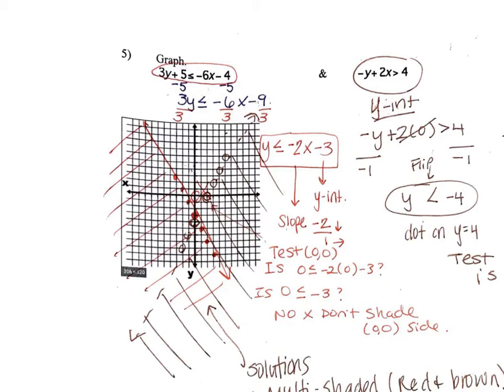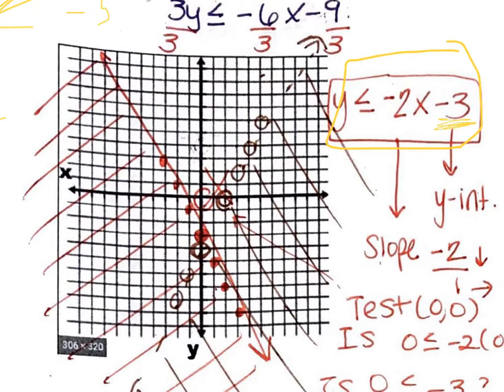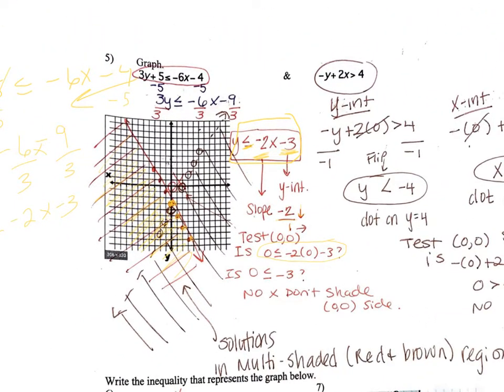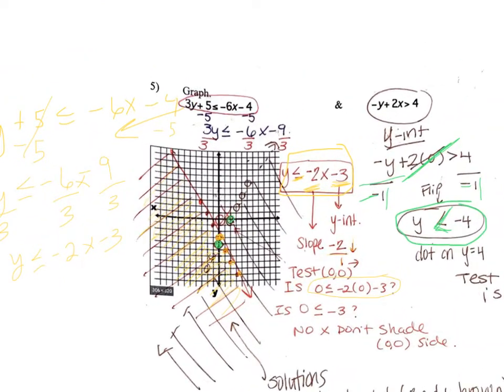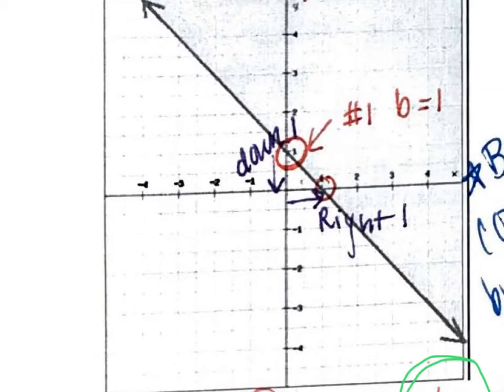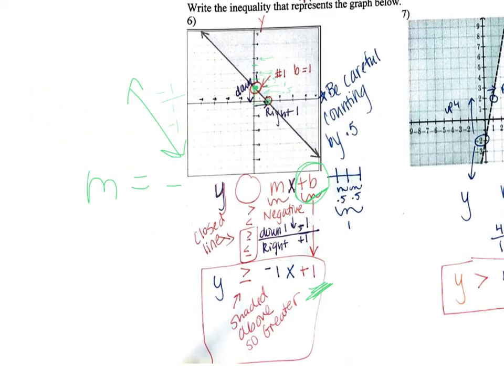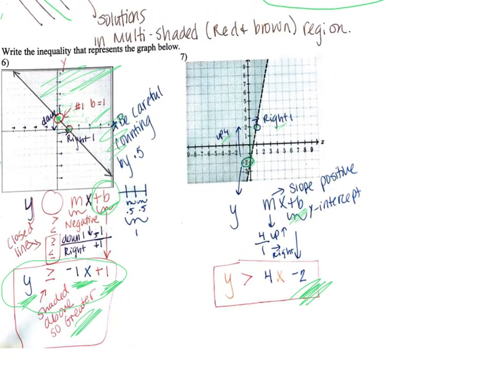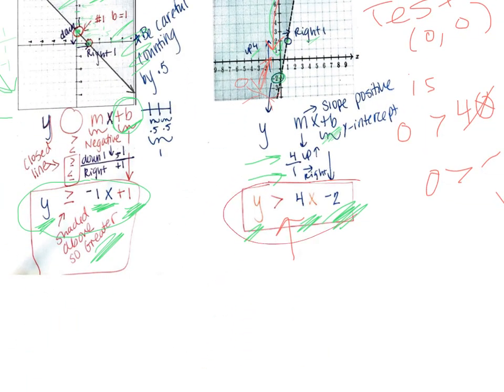4.4 & 4.5 study guide #’s 5-7